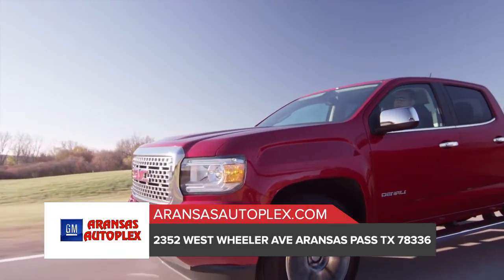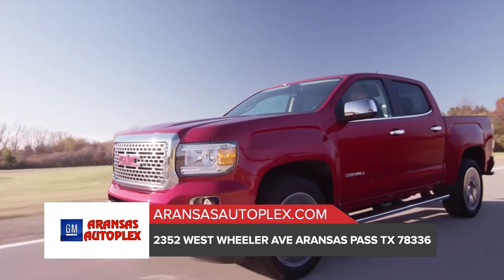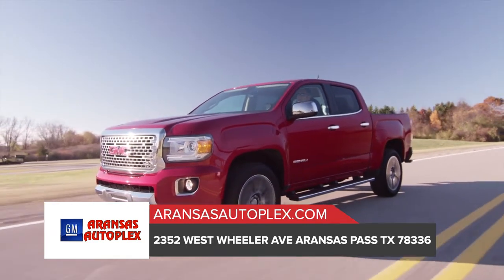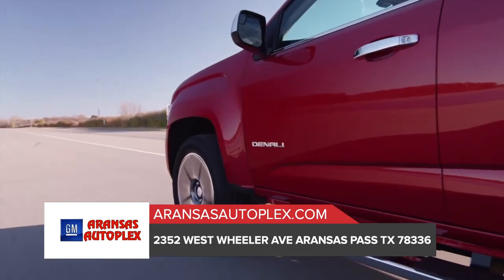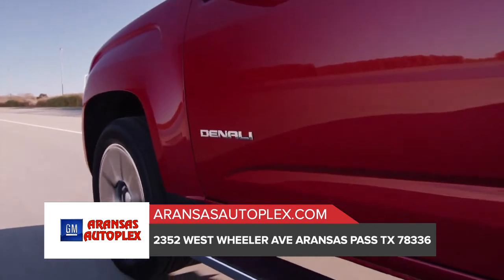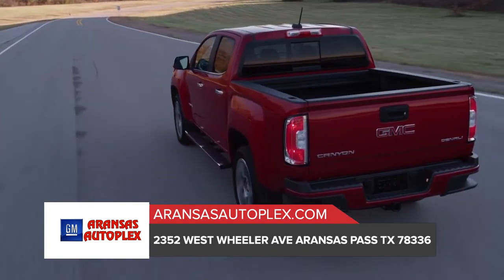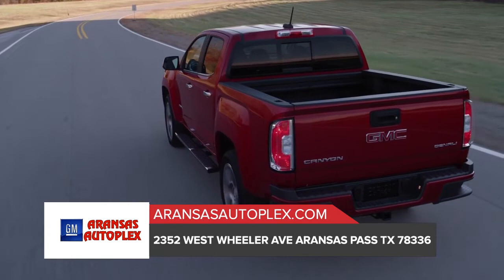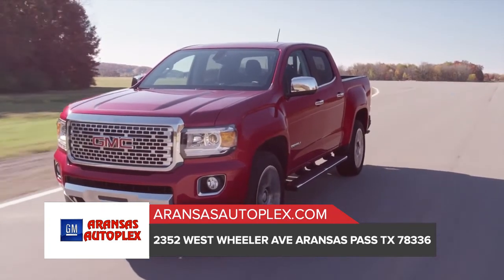2020 GMC Canyon Aransas Pass TX | GMC Canyon dealership Corpus Christi TX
to find out more information about our inventory!

2020 GMC Canyon

Looking for a new GMC to suit your needs? Aransas Autoplex located near Aransas Pass  TX is the place to go! We have a wide range of new and used GMC's waiting to be driven today. Our exceptional staff will do anything to assist you in getting in a new GMC quick and easy as possible. Give us a chance to provide you with the excellence and efficiency you deserve. If you are in or around Aransas Pass  TX stop by Aransas Autoplex today and see how we will earn your trust and business for your next GMC in the area!